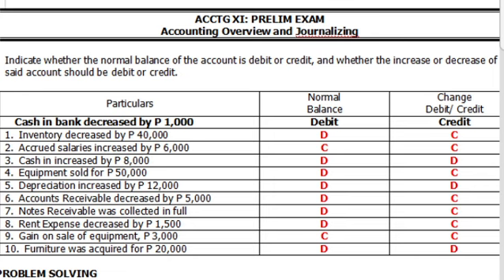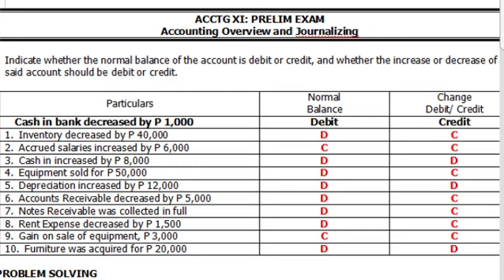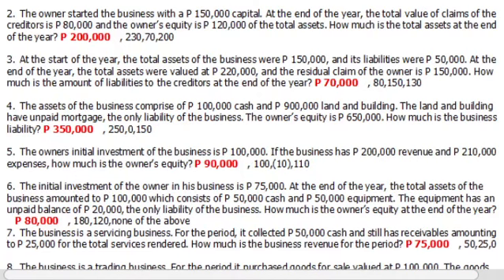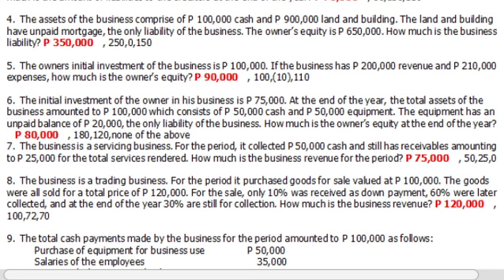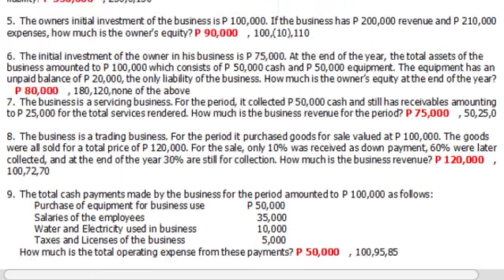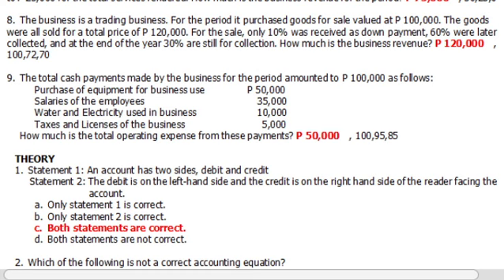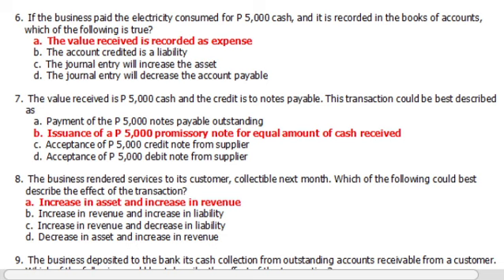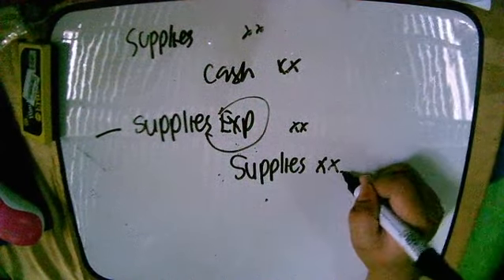11 PRELIM EXAM